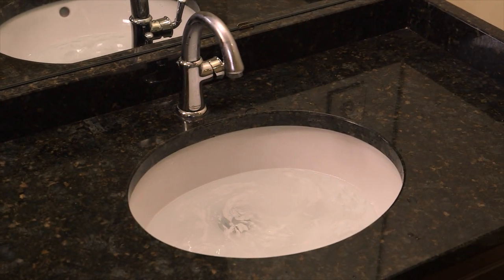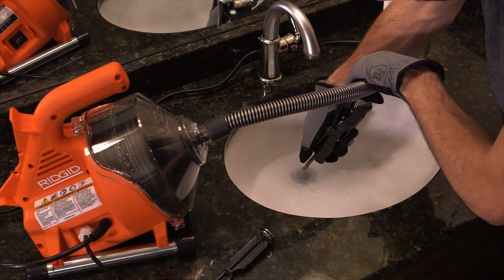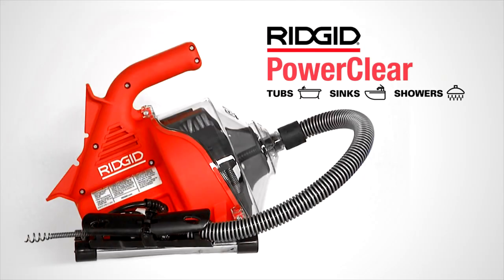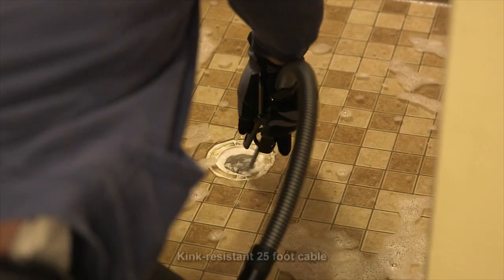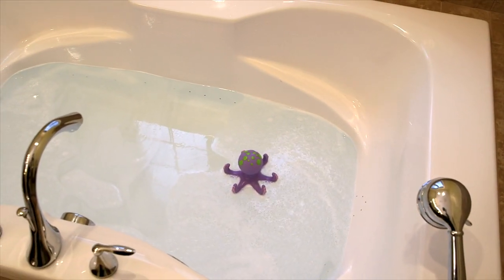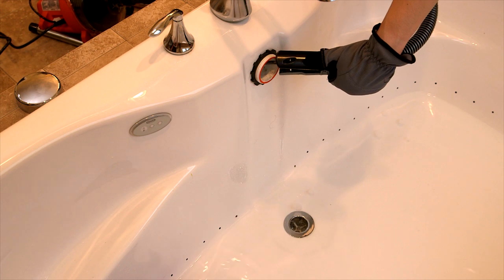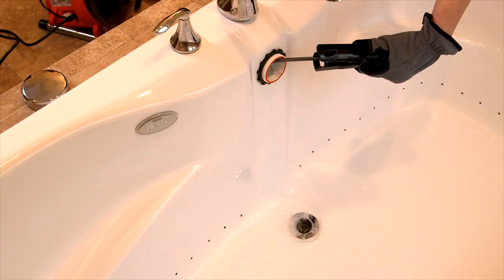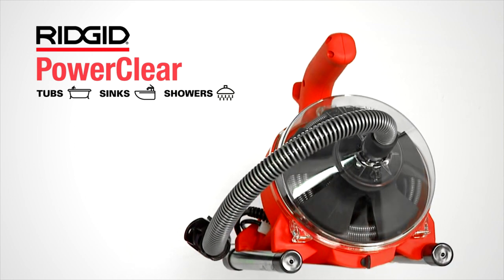How To Use The RIDGID® Power Clear Overview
The PowerClear™ is a powerful, compact and versatile ¾” to ½” drain cleaner, ideal for quickly clearing blockages in sinks, tubs, or showers. The advanced 2-directional Autofeed™ cable feed mechanism keeps your hands clean and free from touching the cable while advancing and retrieving.